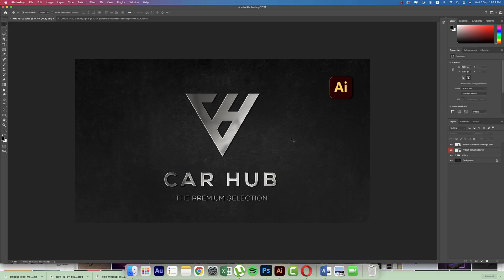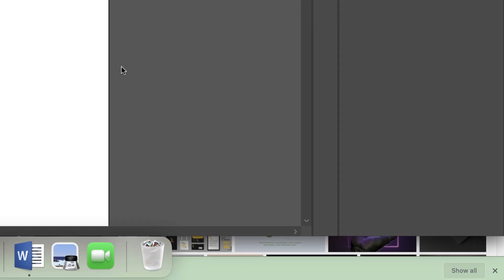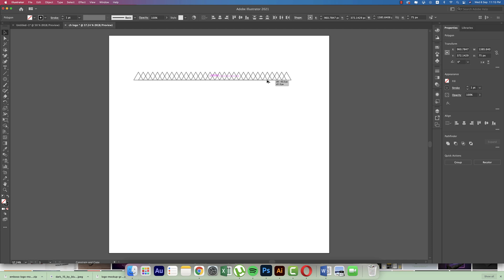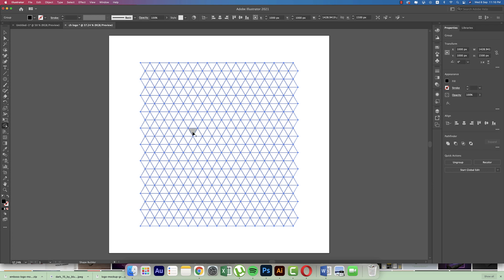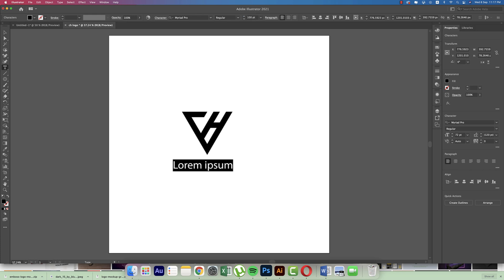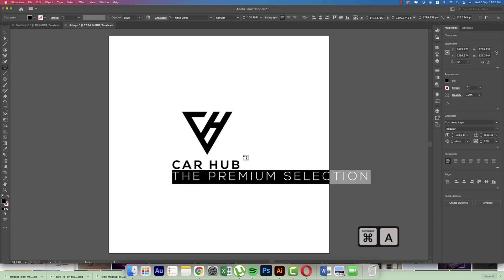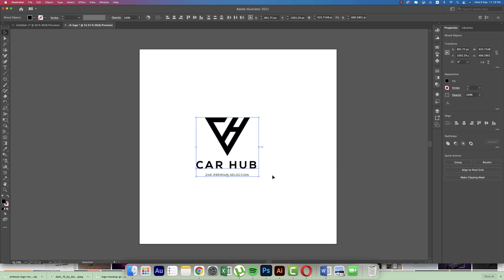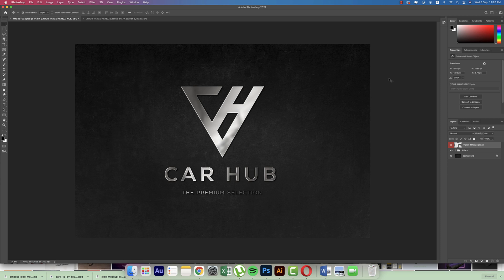How can I design my own logo | Adobe Illustrator cc 2021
Hello everyone, today I'm going to show you something new. How do I create my own logo with Adobe Illustrator cc 2021
How do you design a logo?.
Can I design a logo myself?.
How do I create a professional logo?.
What are the 5 principles of logo designing?.